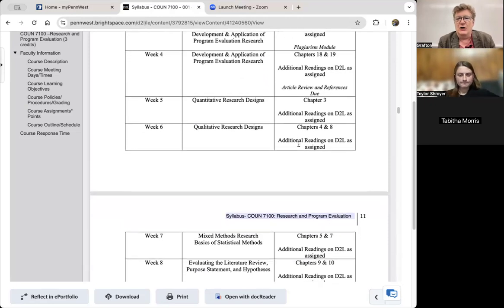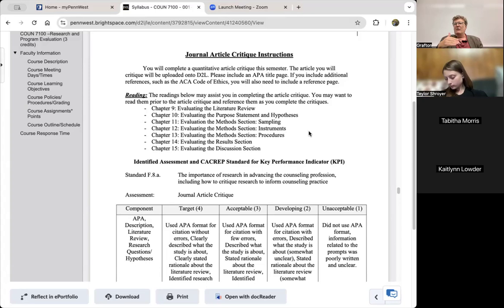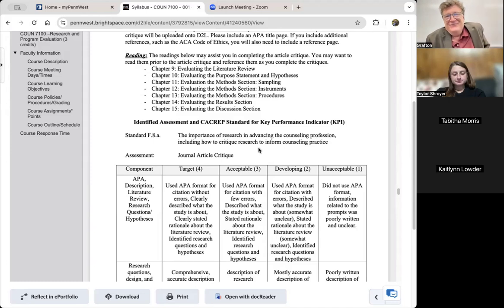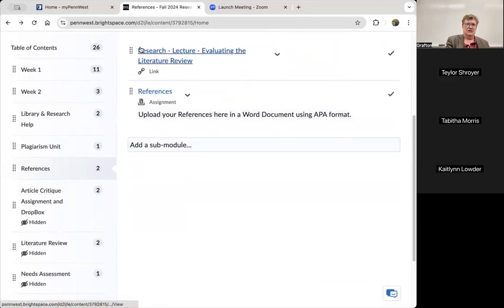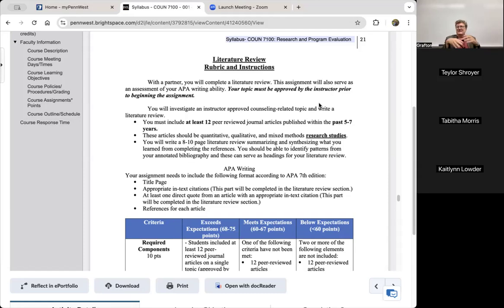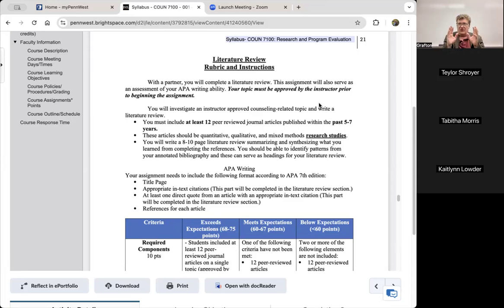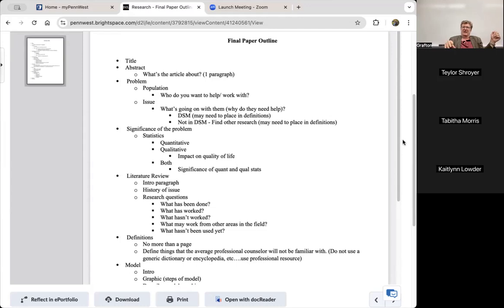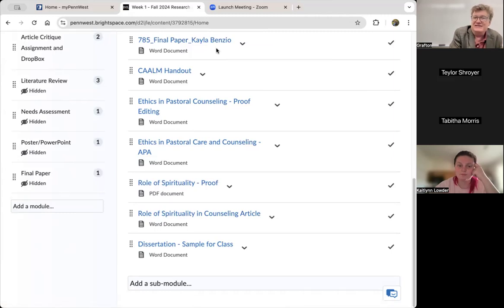Research - Class 3 - Lecture - Article Critique, and References Assignments